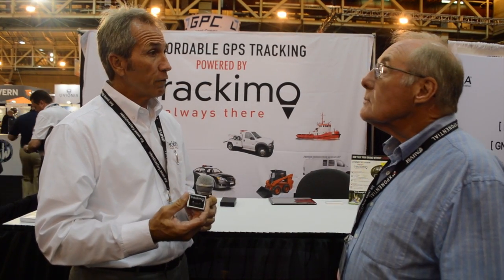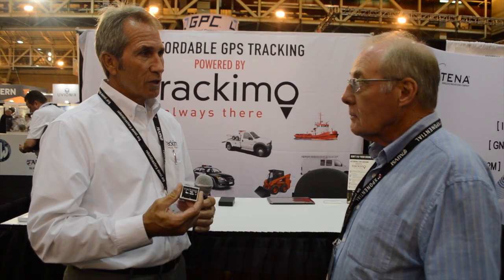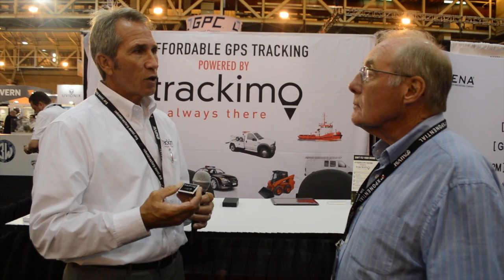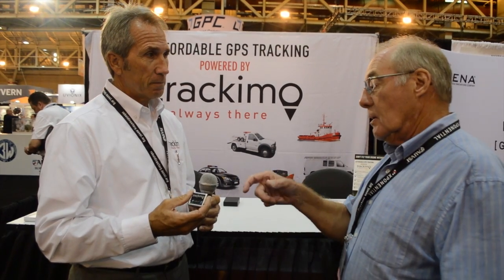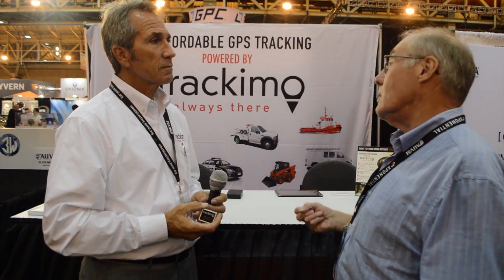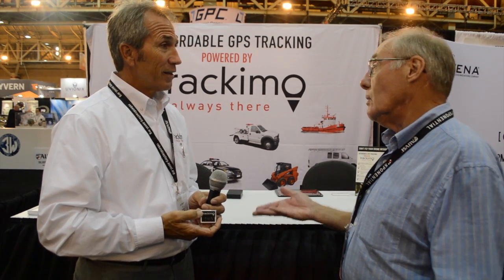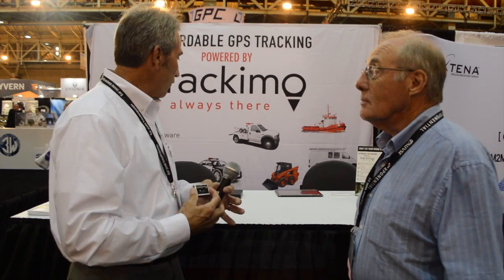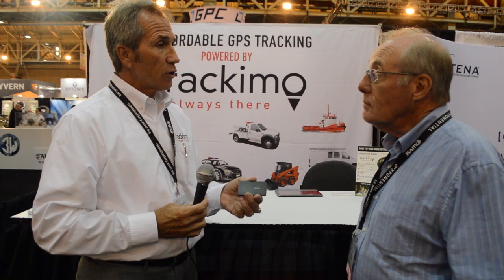Trackimo showcases IoT tracking devices at AUVSI's Xponential 2016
Trackimo, a U.S.-based IoT (Internet of Things) solution provider enabling worldwide connectivity for M2M (Machine to Machine) devices, showcases its tracking devices at the Association for Unmanned Vehicles Systems International’s Xponential show, held May 2-5 in New Orleans.

Trackimo’s technology integrates GPS, GSM, an accelerometer and sensors that provide smart data. Cellular network signaling manages the devices and dispatches information to systems and apps.

Trackimo covers both consumer and businesses sectors including fleet tracking and logistics management solutions, customizable and scalable IoT platform, remote gateways and consumer tracking devices.